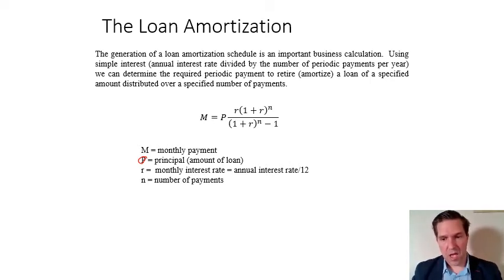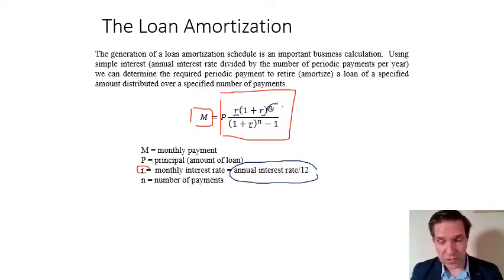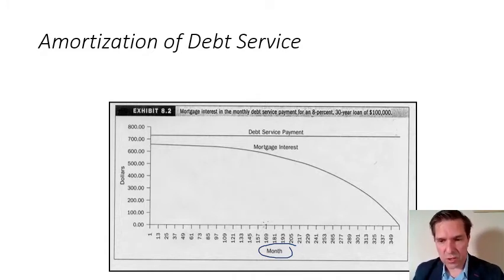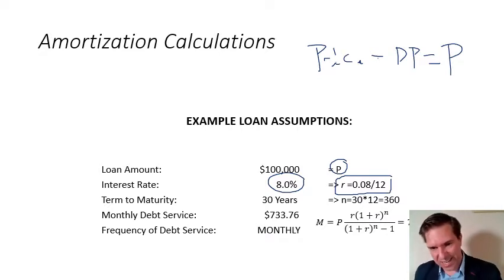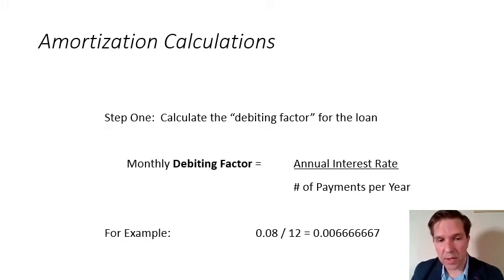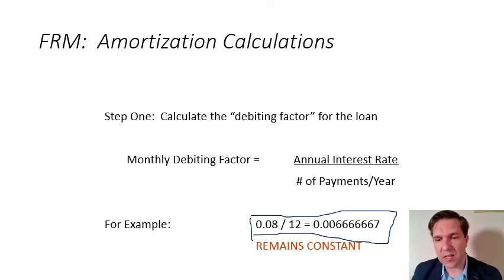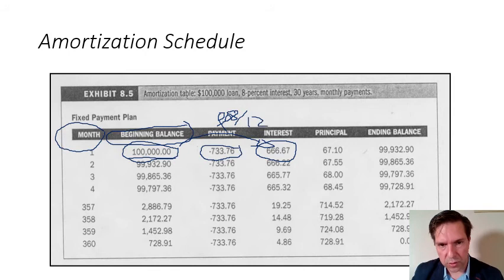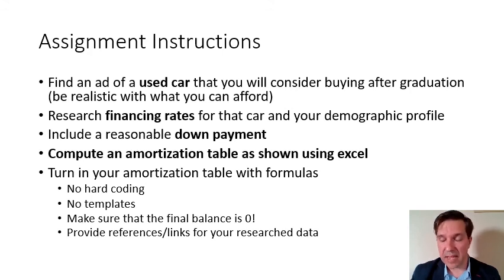Simple Loan Amortization Computations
How to compute monthly payments, interest and principal for an amortization table of a simple loan.